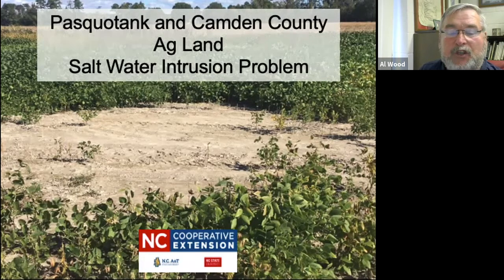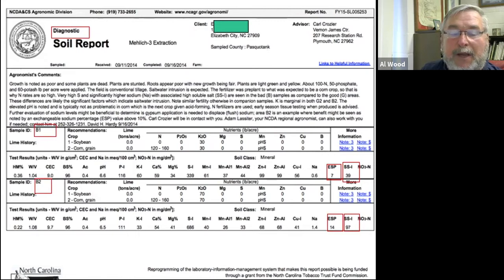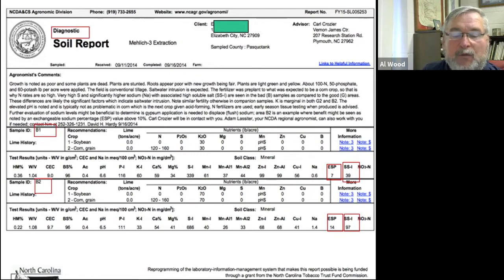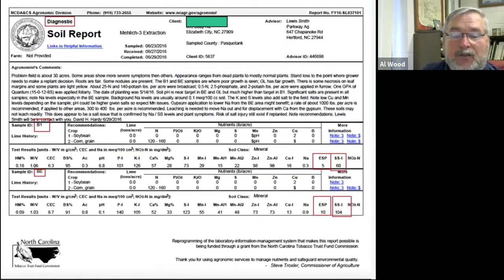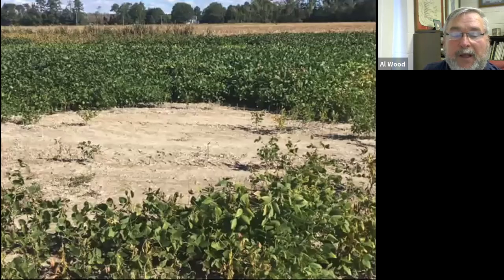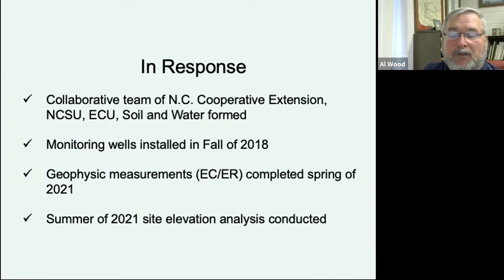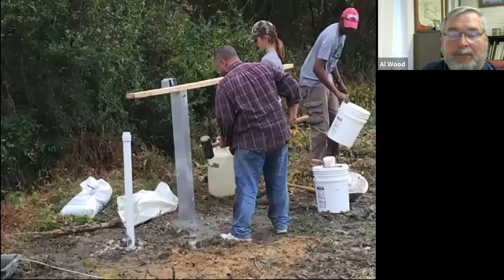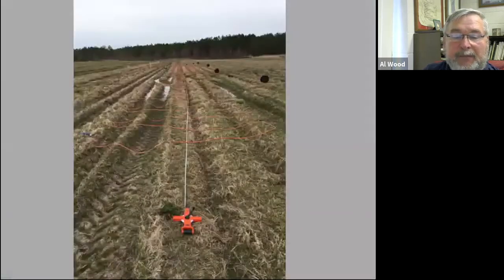2021 Pasquotank And Camden County Ag Land Salt Water Intrusion Problem